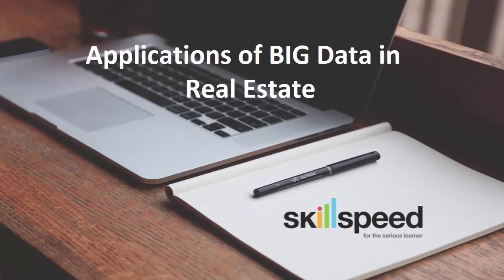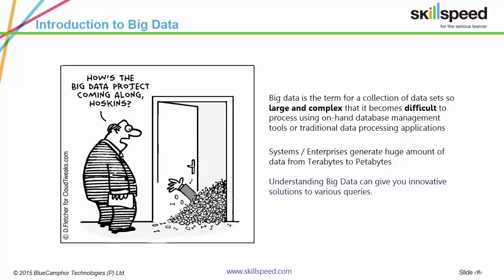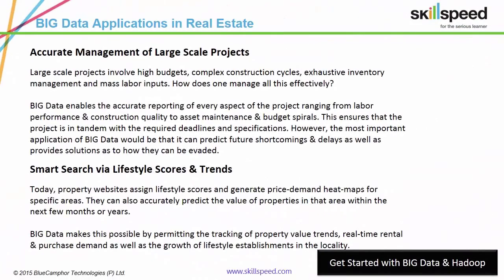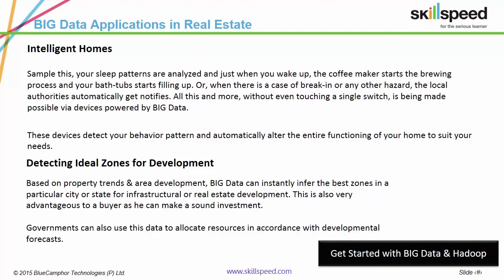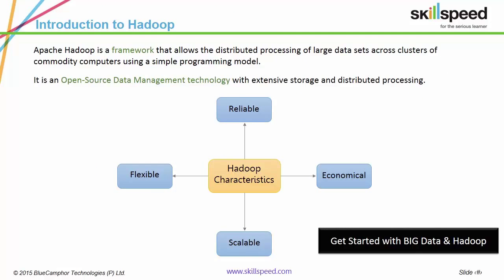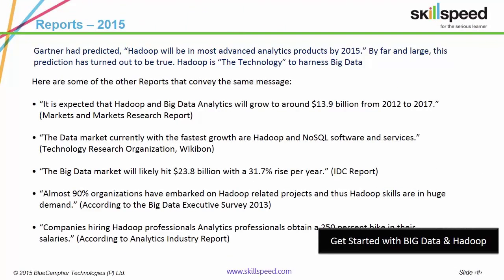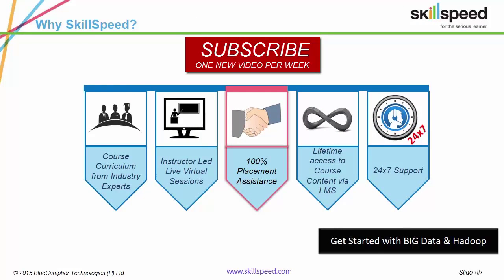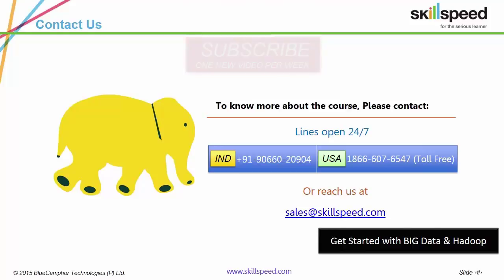BIG Data and Hadoop Applications in Real Estate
This is a short video presentation on Applications of Big Data & Hadoop in Real Estate.

BIG Data & Hadoop in Real Estate industry is revolutionizing how builders construct infrastructure, while creating new experiences for it's consumers. Real Estate use Big Data analytics for accurate management of large scale projects, smart searches vial lifestyle scores & trends, detecting ideal zones for development and building intelligent homes. The agenda of the session is as follows

✓ Introduction to BIG Data & Hadoop
✓ BIG Data & Hadoop Use Cases in Retail
✓ Examples – Liberty Building Forensics Group & Housing.com
✓ Deriving Insights from BIG Data

Big Data refers to the vast amounts of unstructured data generated in today’s internet driven world which cannot be tapped, manipulated and utilized via traditional data harness tools.

Apache Hadoop is an open-source JAVA based framework, which is used to harness & process BIG Data sets. It facilitates distributed parallel processing via cluster nodes to ensure a secure, scalabe & accurate data service solution. The framework consists of Hadoop Distributed File System (HDFS), Hive, Sqoop, Flume, Hbase, Pig, Yarn & ZooKeeper.

This video will decipher Big Data in Real Estate& Hadoop in Real Estate.

Examples of BIG Data & Hadoop in Real Estate

Liberty Building Forensics Group
They’ve utilized BIG Data for the construction optimization of 500+ projects worldwide, including a Walt Disney Project. Delays & operational hassles often occur on large-scale construction projects, these can result in budget spirals. LBFG tracks the performance & competency of labor, equipment, materials and deadlines to ensure that the project wraps up without any delays or hassles.

Housing.com
They’re the first real estate portal in India to provide price-demand heat-maps, lifestyle ratings for areas, demand supply maps and predictions on property prices in the near future. All this is powered by BIG Data.

Skillspeed is a live e-learning company focusing on high-technology courses. We provide live instructor led training in BIG Data & Hadoop featuring Realtime Projects, 24/7 Lifetime Support & 100% Placement Assistance.